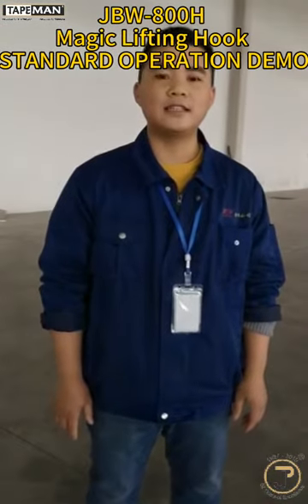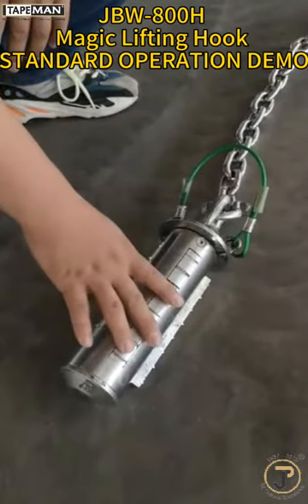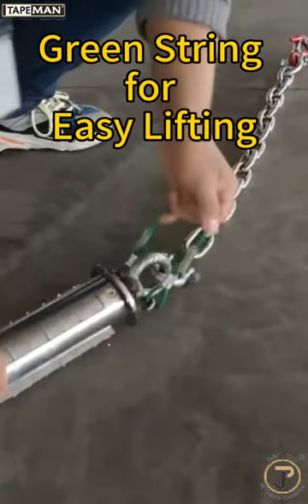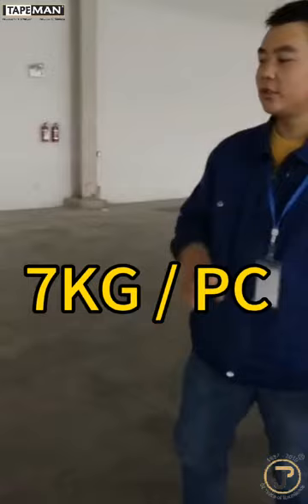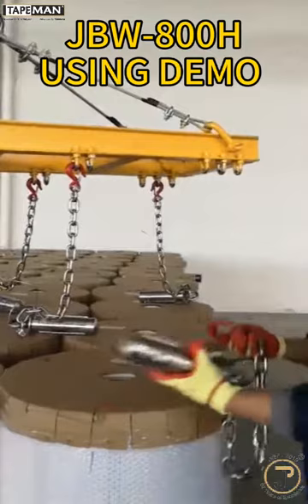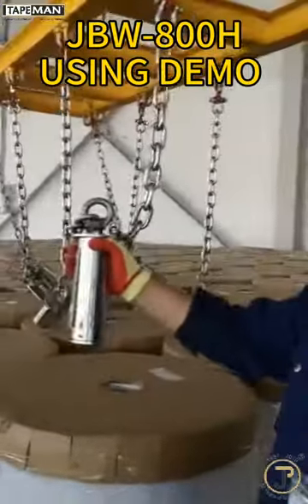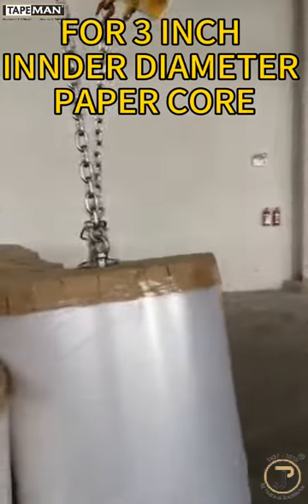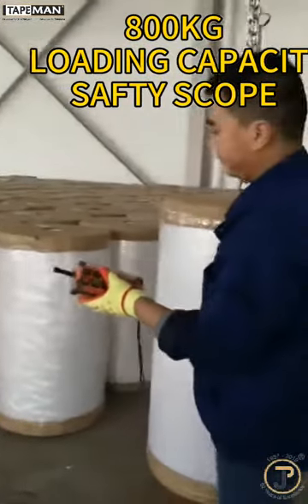JBW800H - SOP,Magic Lifting Hook Standard Operating Procedure Black & White Machinery, China & India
JBW's

TAPEMAN

Heavy Duty
MAGIC LIFTING Hook

SOP - STANDARD OPERATING PROCEDURE

Model: JBW 800H

Diameter : 76.2mm (3")

Loading Capacity : 800 Kg

                    Fit for Heavy Weight
Film / Adhesive Tape / Paper Jumbo Rolls
                 Loading & Unloading!!!

For more details & Price offers,

Write us / Ping us

-Jean Jin Prabhu
The Professionals. Since 1957